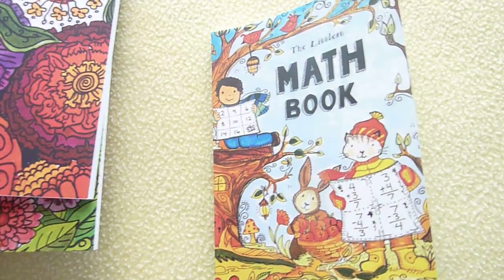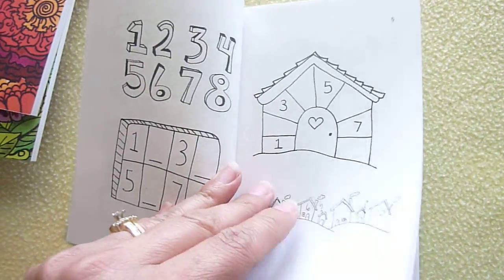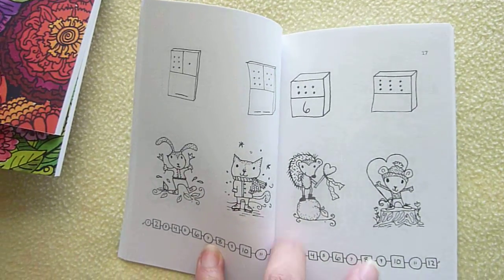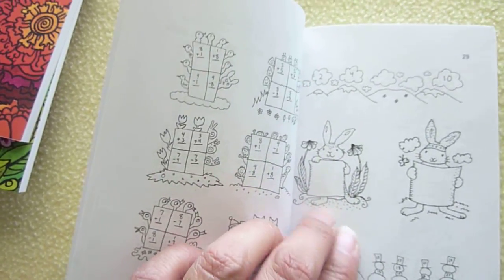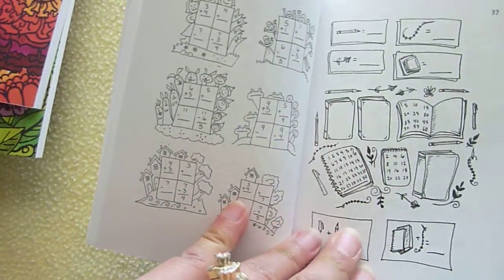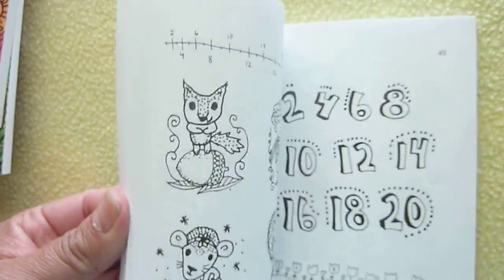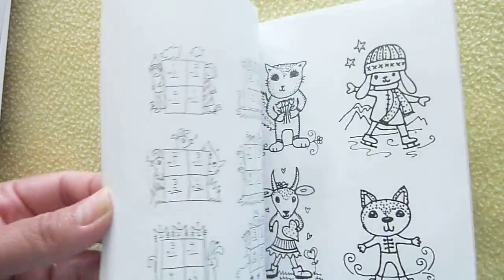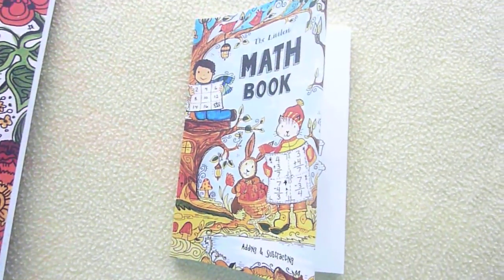The Littlest Math Book by The Thinking Tree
The cutest and littlest math book ever!